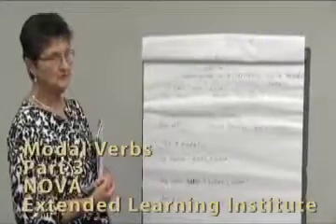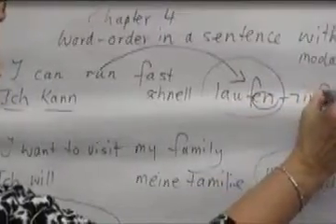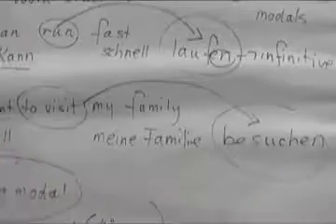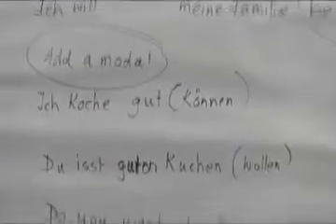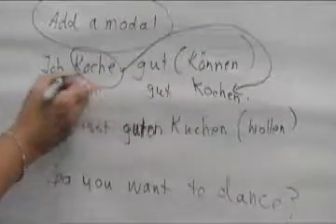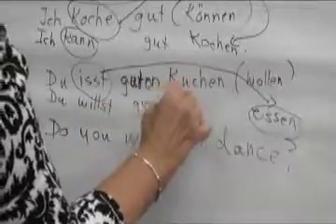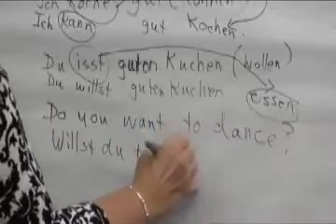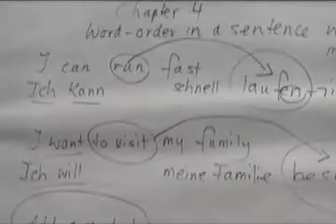CH4 - Modals (Word Order with Modals) - Part 3